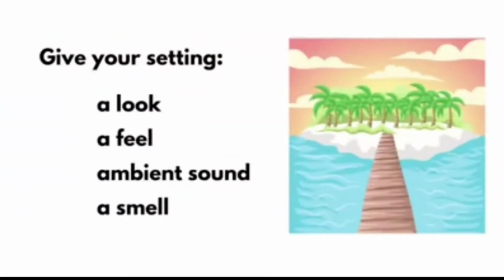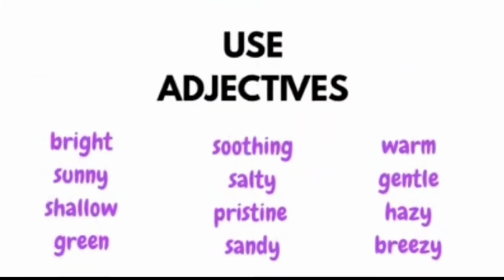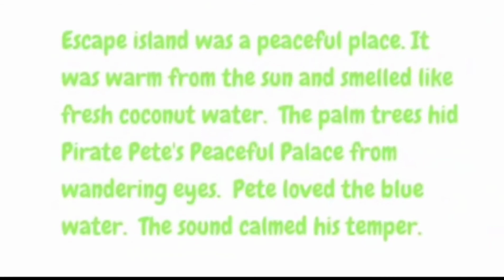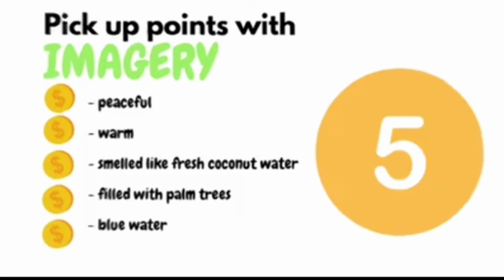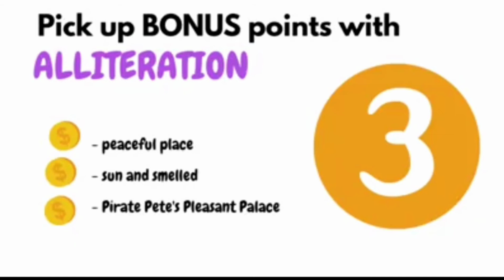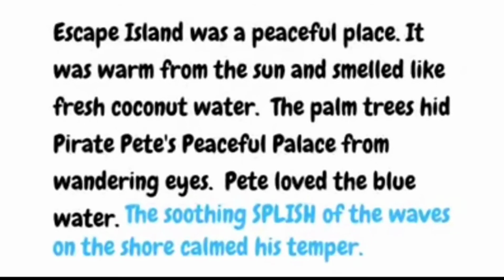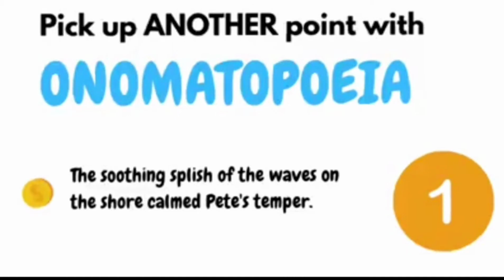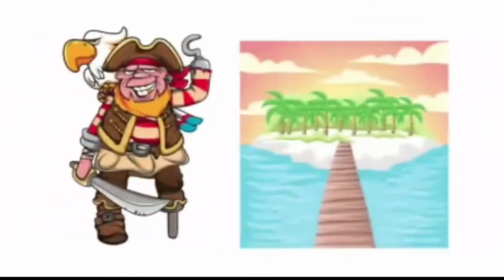Engaging Setting | Pirate Peet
Use this video on Setting to encourage kids to write engaging settings for their narratives.